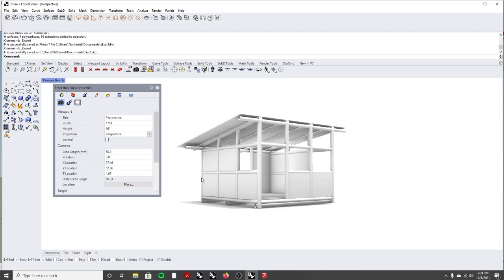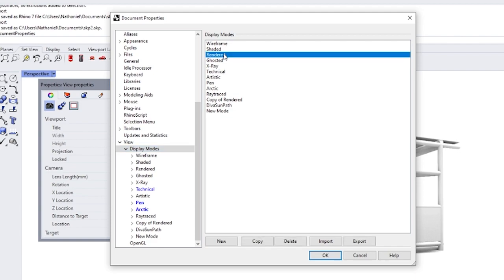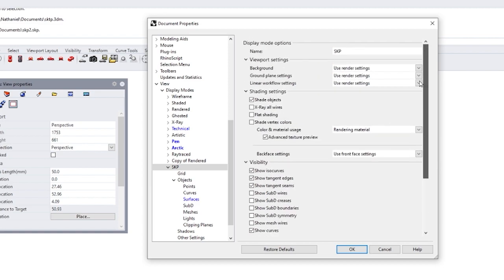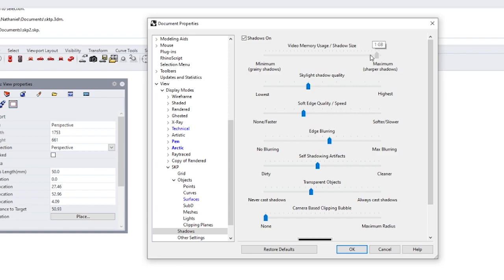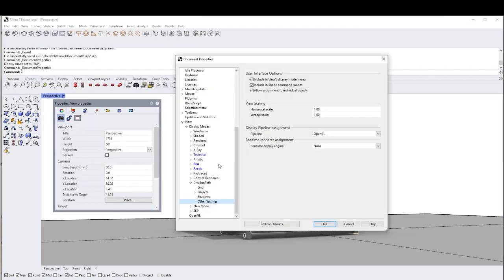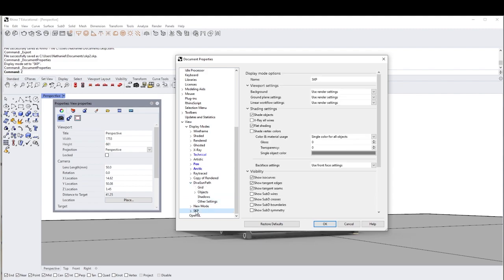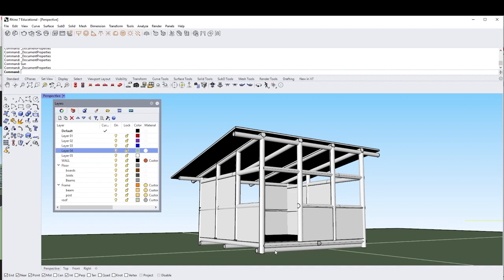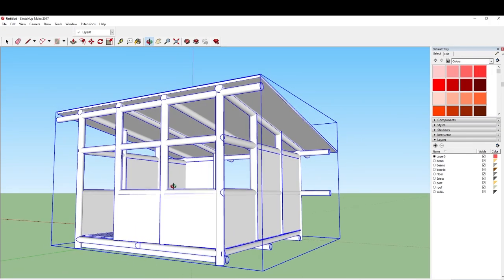How to Make Rhino look like SketchUp SKP - Custom Display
Make Rhino look like SketchUp SKP  - Custom Display